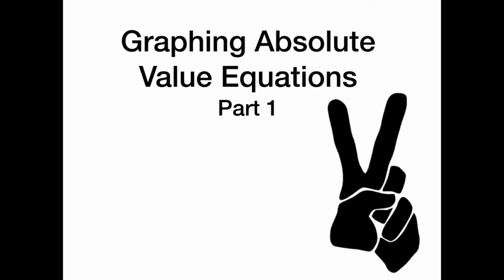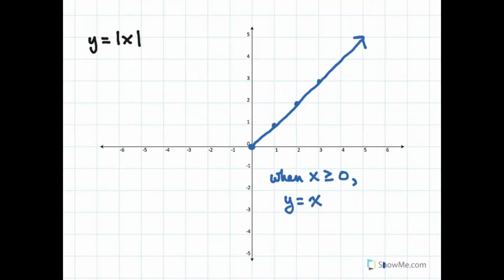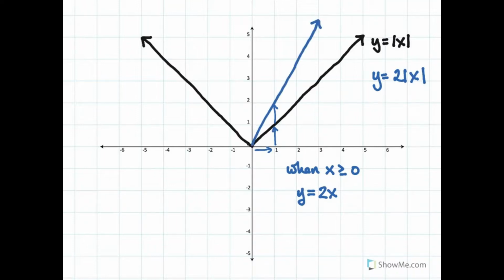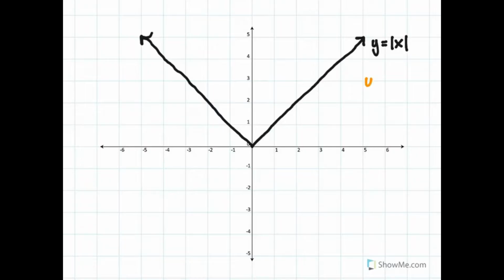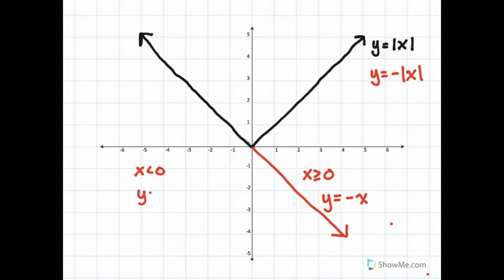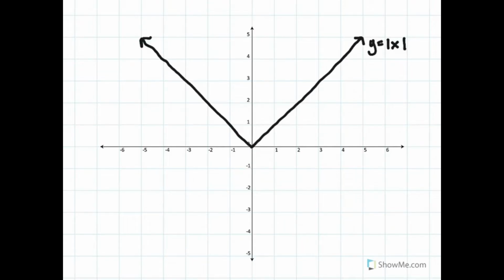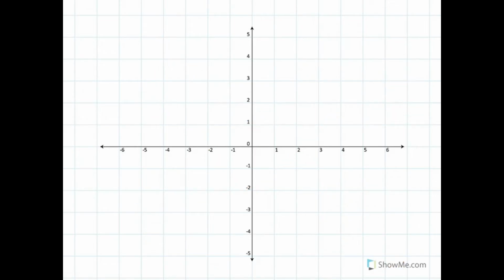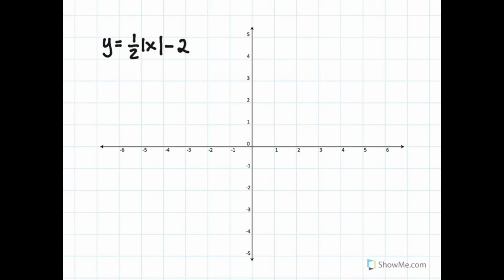0505 Graphing Absolute Value Equations Part 1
The basic graph of y=|x|. The effect of a multiplier A, y=A|x|. The effect of a constant b, y=|x|+b. Graphing by shifting and expanding/contracting the graph.